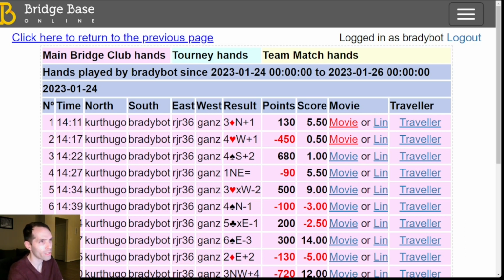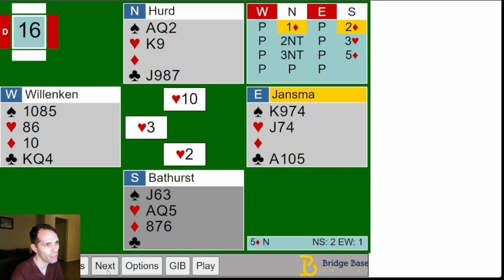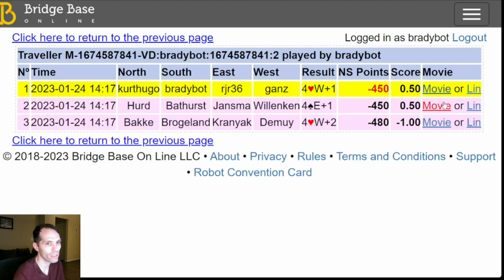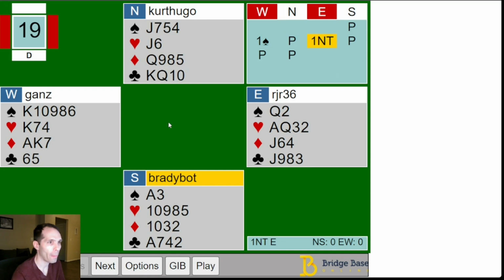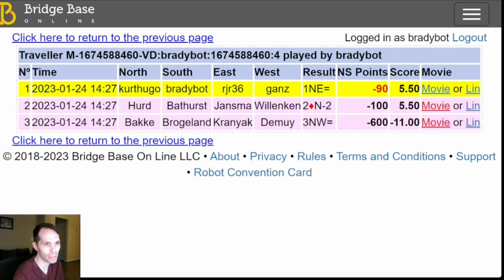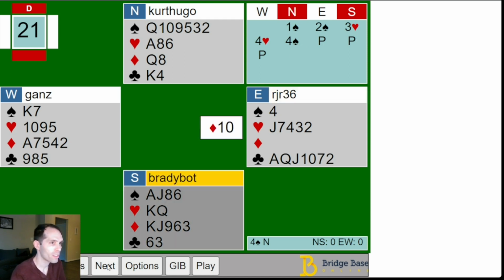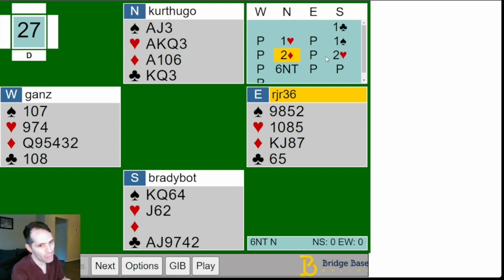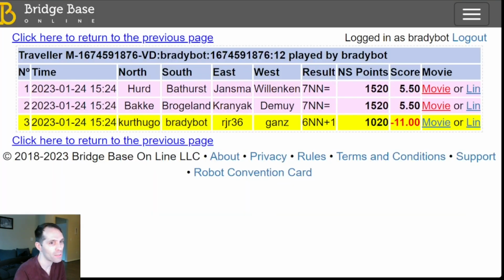Hand Analysis from Yesterday's Set